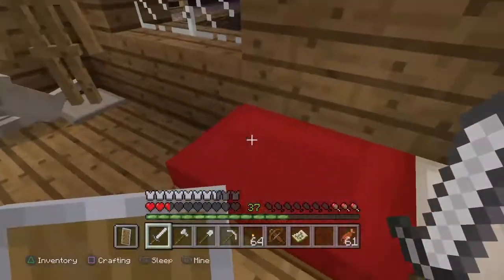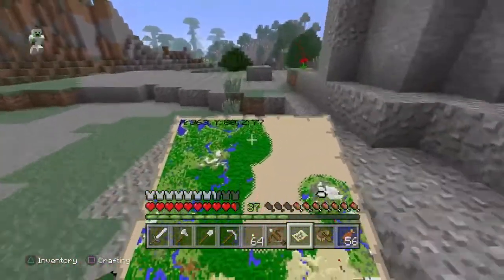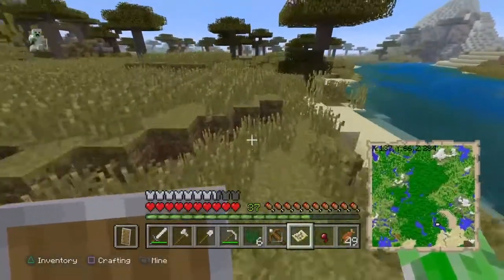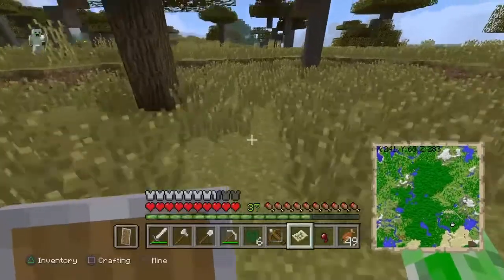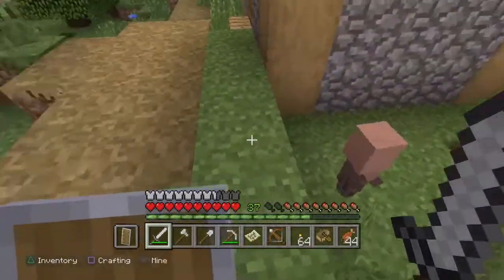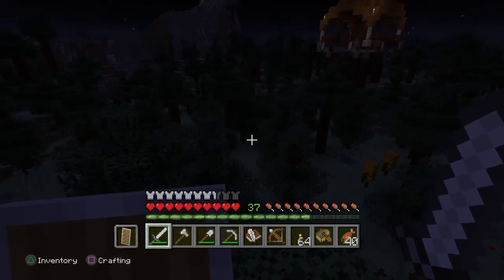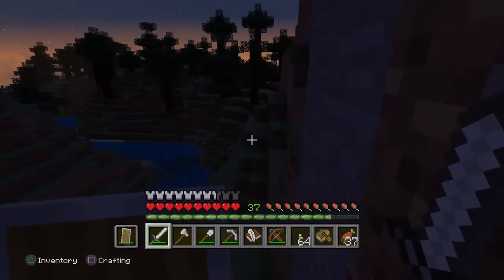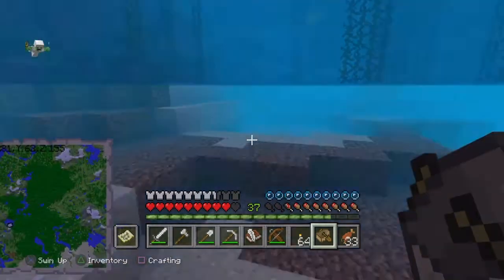Minecraft PS4 Episode 4 Adverting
exploring the would finding different structures